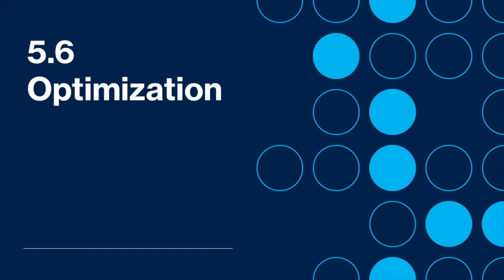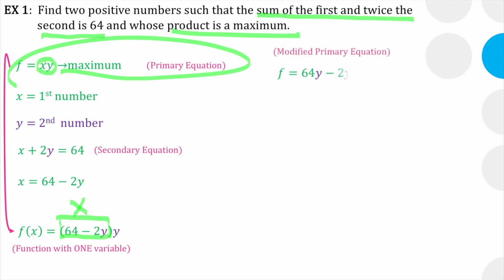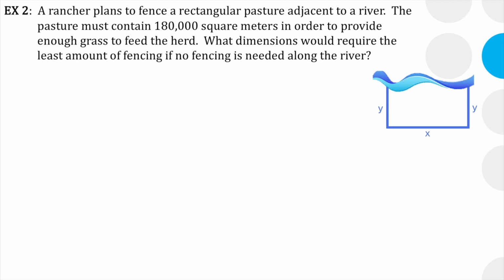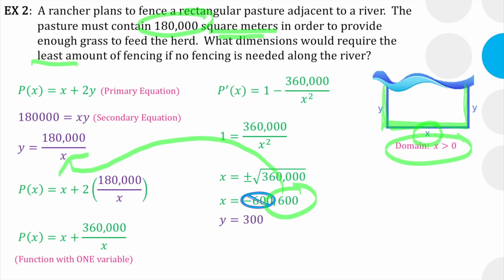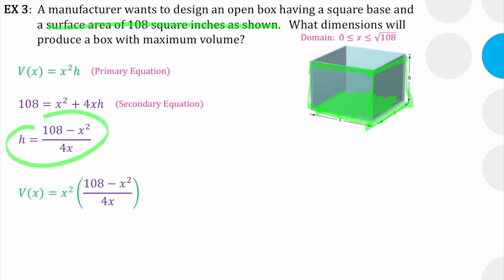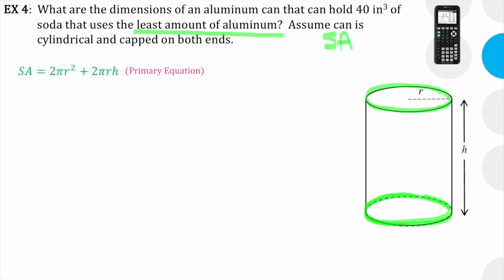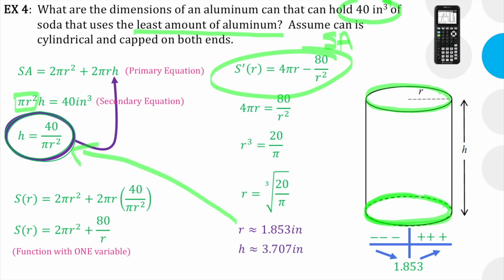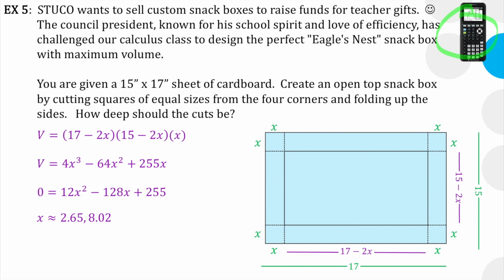5.6 Optimization VIDEO